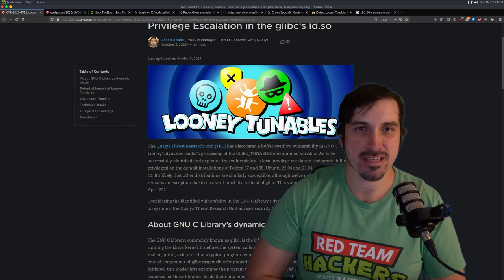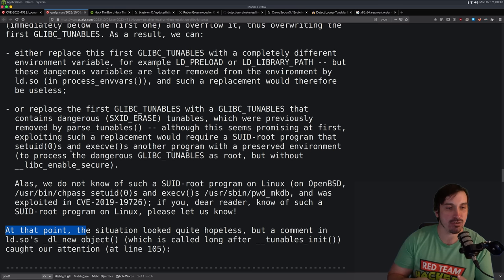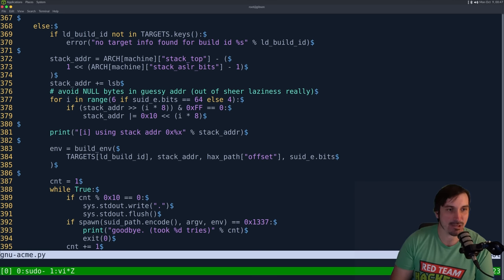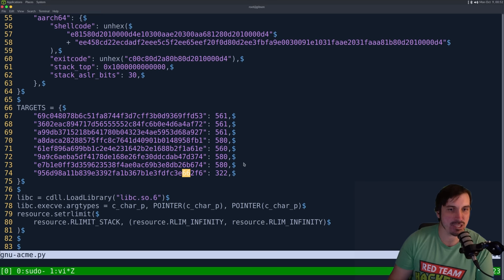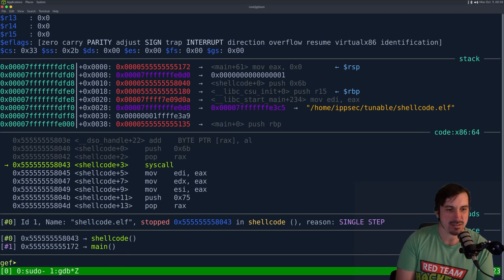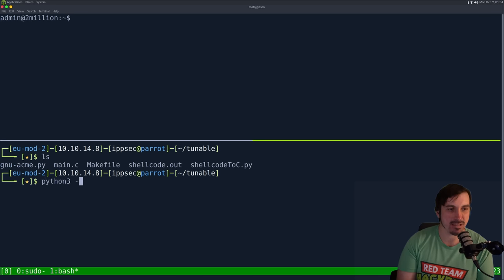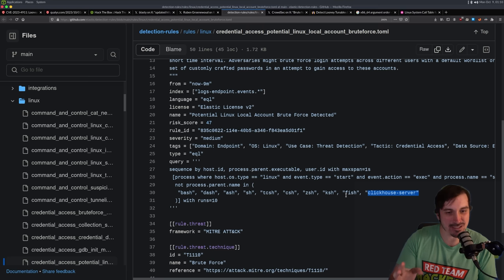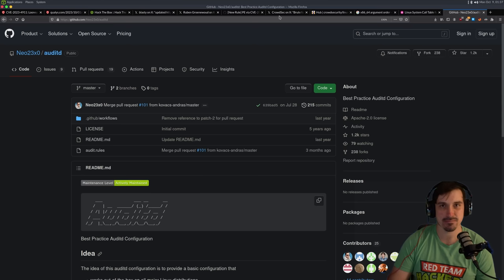Looking into the Looney Tunable Linux Privesc CVE-2023-4911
00:00 - Introduction talking about what the Looney Tunable exploit is and my thoughts on the severity of the exploit
02:30 - Start talking about how the vulnerability works
04:00 - The POC String to identify if a box is vulnerable, it doesn't actually exploit but quickly identifies if a vulnerable glibc is installed
05:45 - Important parts I wanted to point out in the technical writeup.
09:00 - Downloading a good POC written in python, then glancing over the code to make sure there isn't anything malicious
13:37 - Analyzing the exit shellcode manually in Ghidra to see it just exits with 0x66
18:50 - Analyzing the main shellcode in Ghidra, showing it does a lot more
21:50 - Putting the Shellcode into an elf binary, so we can analyze it with gdb
29:50 - Logging into HTB's TwoMillion machine to run this exploit
31:45 - Showing how to get the magic numbers incase your target is not supported. Disable ASLR then running the exploit
34:50 - Looking at how Elastic got lucky and detected this exploit with their default ruleset
36:00 - Looking at how CrowdSec detects it
36:55 - Looking at the more recent Elastic rules to see the more thorough check for this exploit
40:40 - Showing all the segfaults in /var/log/kern.log